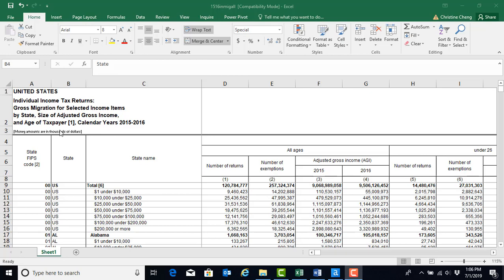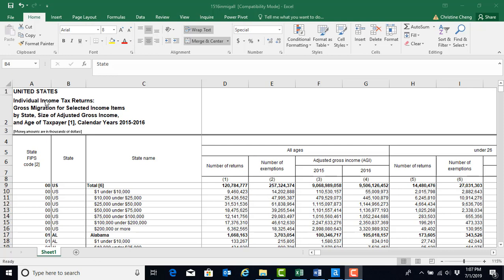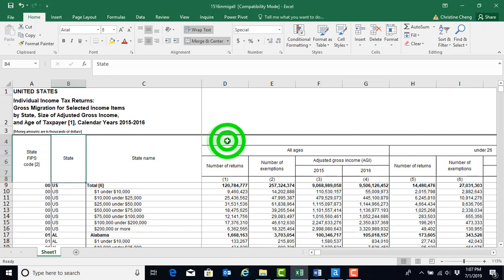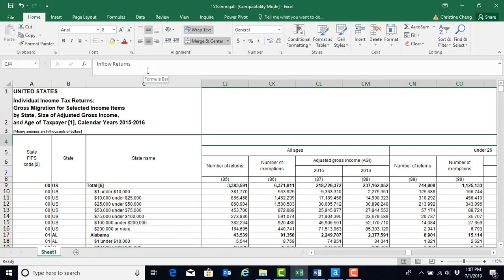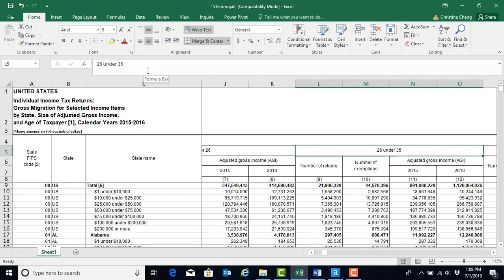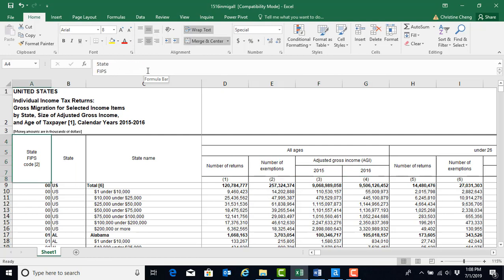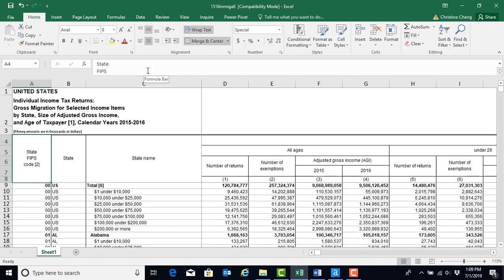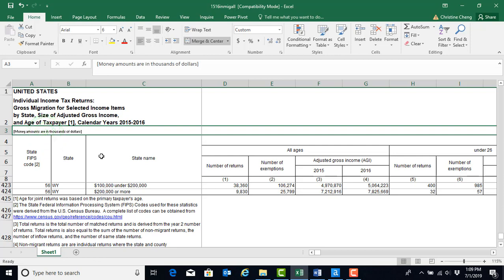Video 18: Gross Migration Data File Layout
3 mins 9 seconds.

Examines the layout and identifies layout issues that will require cleaning once the gross migration Excel file is loaded into Alteryx.